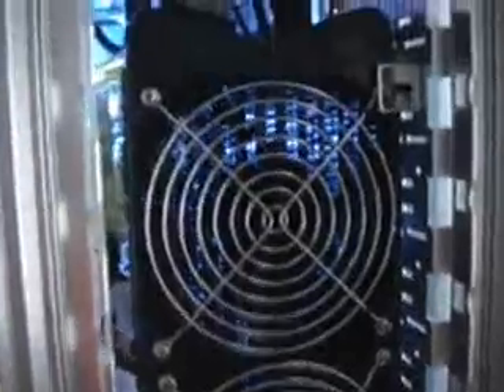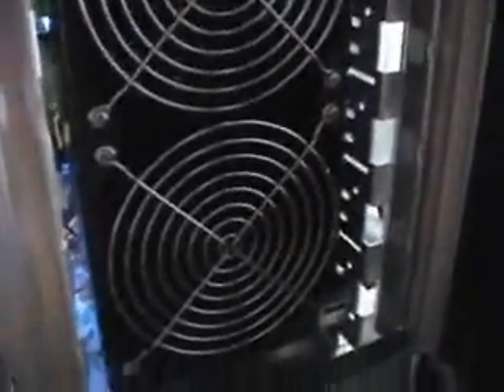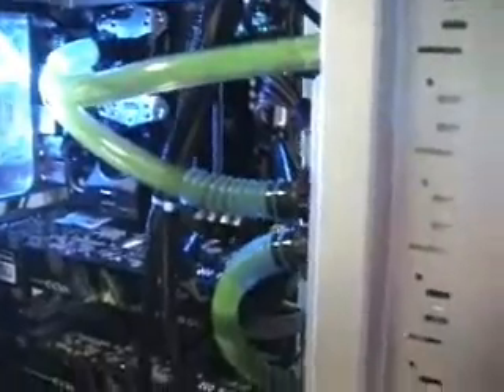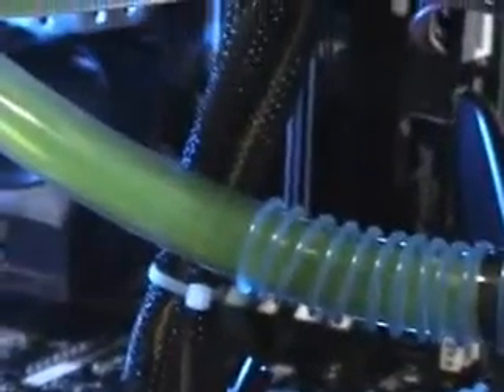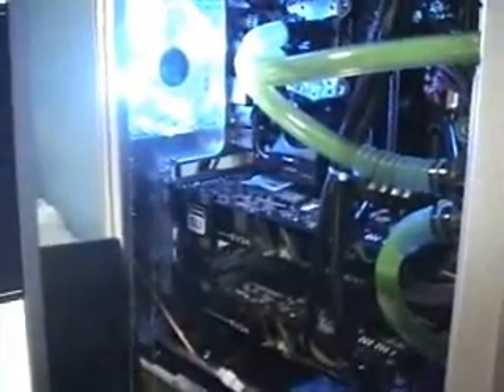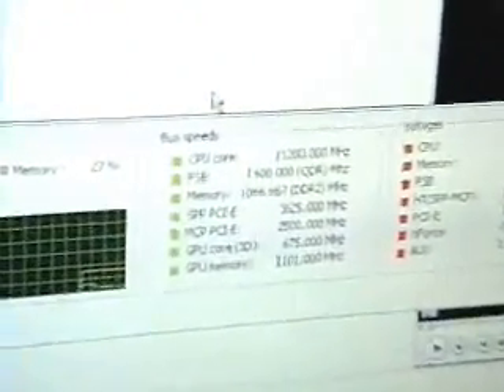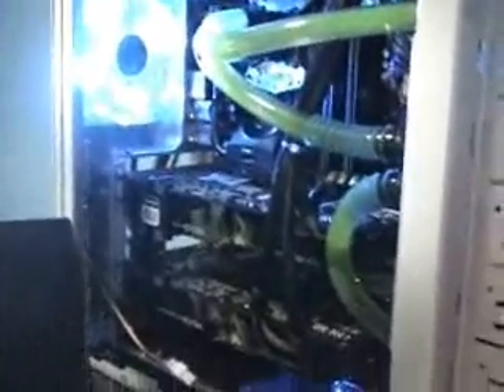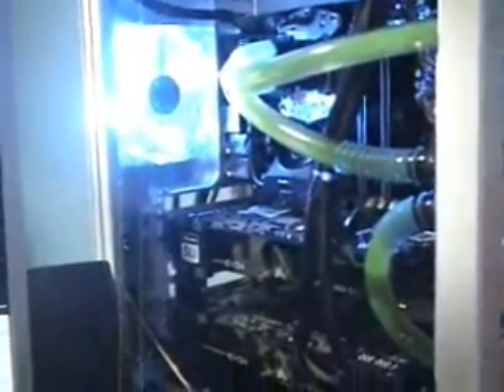water cooling update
swiftech h20